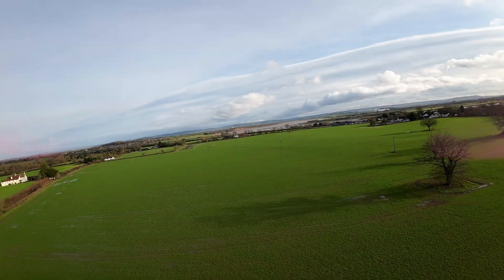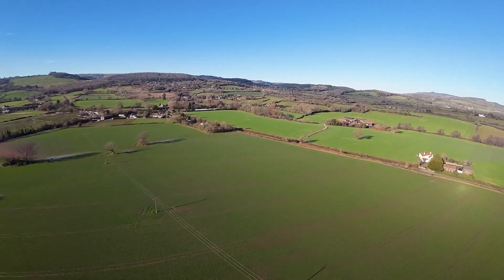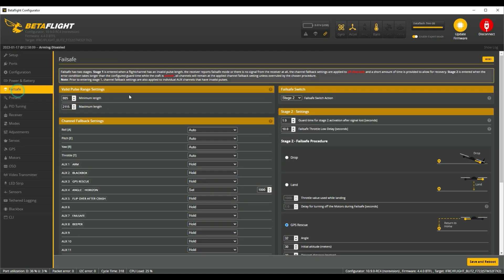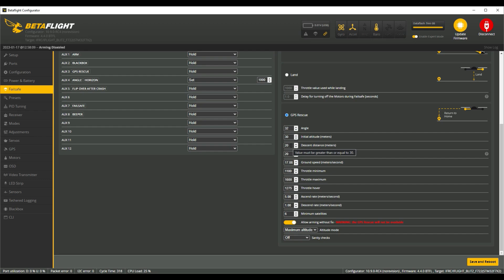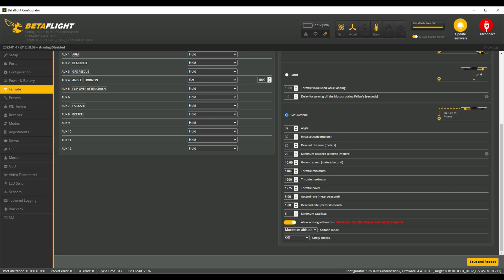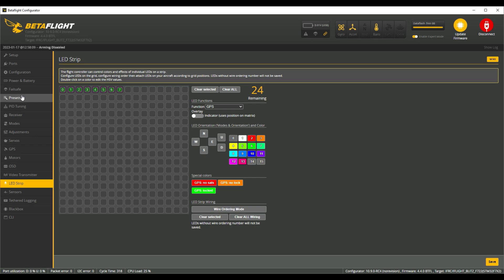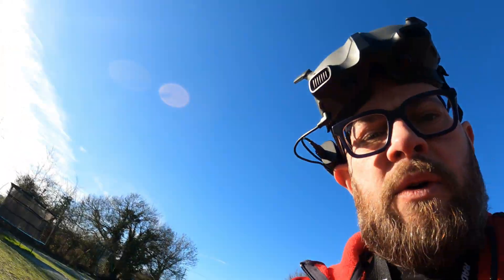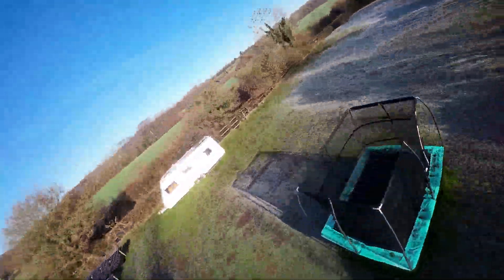Betaflight 4.4 RC4 - GPS rescue - iFlight Nazgul F5 X V2 with DJI O3 + ELRS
Thanks for the click!

After getting fed up of the DJI unit dropping signal to my goggles 2 and having my Nazgul drop from the sky - mid flight, I decided to get GPS rescue setup and working and give you all the settings I use.

In this video I dive in to the GPS rescue settings for betaflight 4.4 RC4 and get it all working.

Happy FPVing!

00:00 - Intro
00:32 - Titles
01:05 - 1st flight and GPS rescue test
03:01 - Betaflight Configuration
03:23 - Failsafe Switch
03:51 - Channel Fallback Settings
04:38 - Angle
04:46 - Initial Altitude
05:07 - Descent Distance
05:55 - Ground Speed
07:02 - Throttle
07:12 - Ascent and Descent rates
07:25 - Minimum Satellites
08:08  - Allow arming without fix
08:31 - LED Alerts for GPS Lock
09:20 - Range issues
09:45 - 2nd flight and GPS rescue
10:35 - Final thoughts
11:53 - End flight and summary